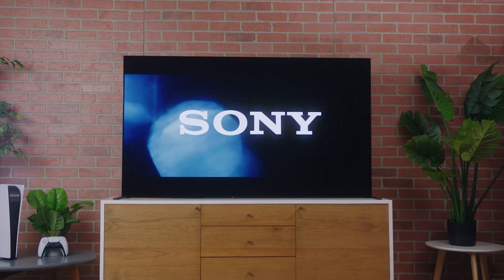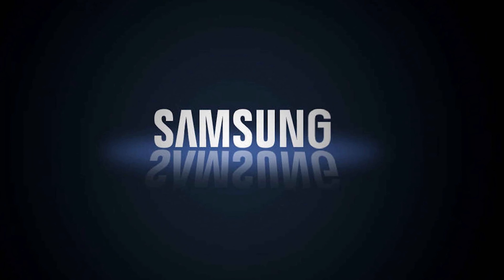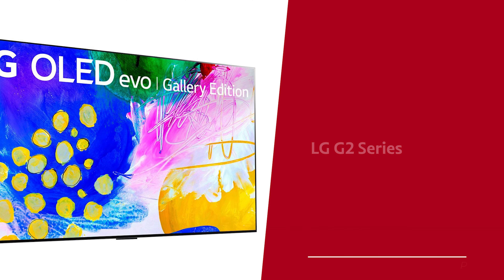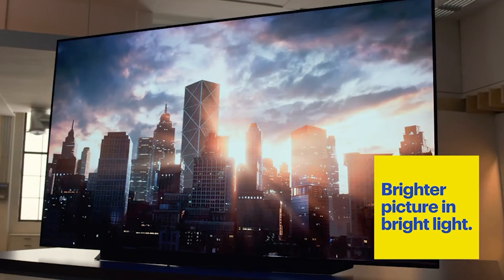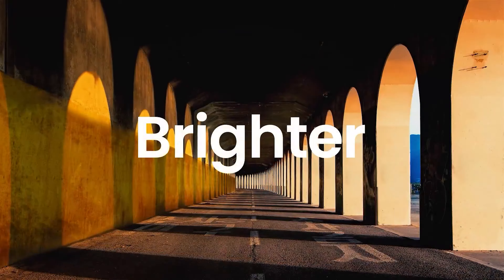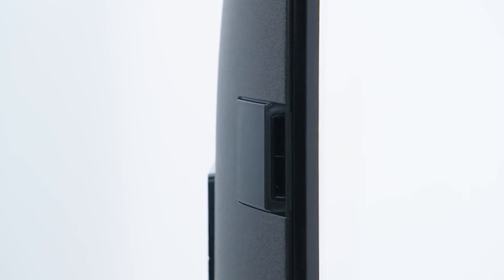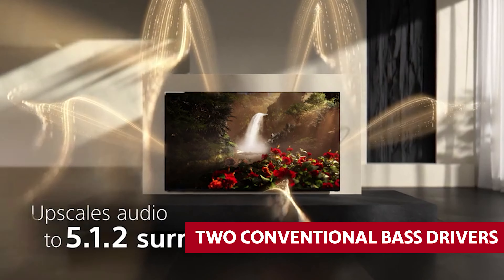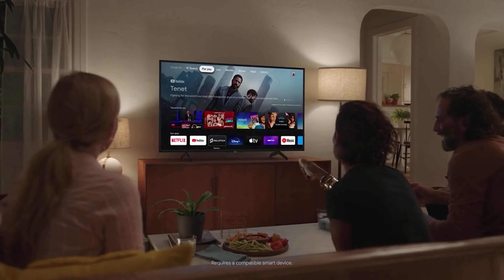Don't Buy a OLED TV in 2023 Until You Watch This!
Best OLED TVs 2023 - (Everything You MUST Know Before Buying)

➡ Links of the 5 Best OLED TVs we listed in this video.

1. Sony A95K - Best OLED TV

2. LG C2 Series - Best Upper Mid-Range OLED TV

3. SAMSUNG S95B - Best OLED TV For Living Room

4. Sony A90J - Best OLED TV For The Money

5. LG G2 Series – Best Overall OLED TV

Table of Content:
0:00 Intro
1:13 LG G2
2:44 Sony A90J
4:26 SAMSUNG S95B
5:56 LG C2
7:36 Sony A95K

Looking for the best OLED TVs to buy in 2023? You've come to the right place! In this video, we'll be discussing everything you need to know before making a purchase.

We start with the Sony A95K, which is considered the best OLED TV on the market. With its stunning picture quality and excellent color accuracy, this TV is perfect for those who want the ultimate viewing experience.

If you're looking for an upper mid-range OLED TV, the LG C2 Series is an excellent choice. With its sleek design and powerful features, it's a great option for those who want a high-end TV without breaking the bank.

For those who want the best OLED TV for their living room, the Samsung S95B is a fantastic choice. It boasts impressive picture quality and is designed to fit seamlessly into any living room décor.

If you're on a budget, the Sony A90J is the best OLED TV for the money. It delivers exceptional picture quality and comes with a range of features that make it a great value for the price.

Finally, the LG G2 Series is the best overall OLED TV. It combines stunning picture quality with a sleek design and user-friendly features, making it the perfect choice for anyone who wants the best of the best.

So, which OLED TV will you choose? Watch this video to learn everything you need to know before making your purchase!